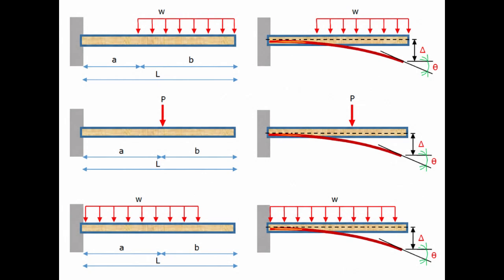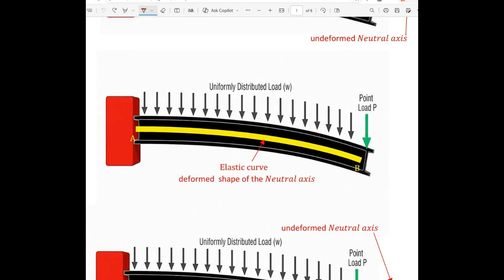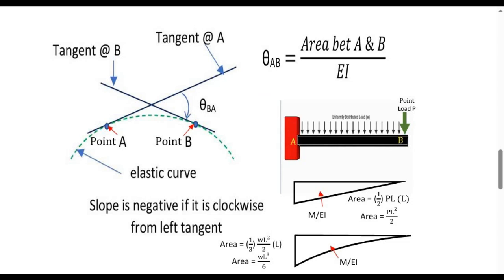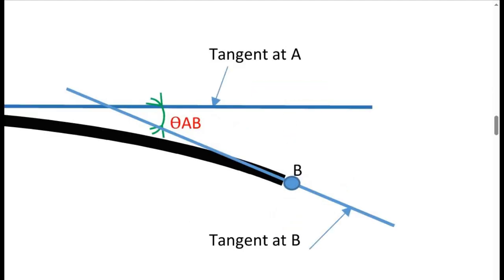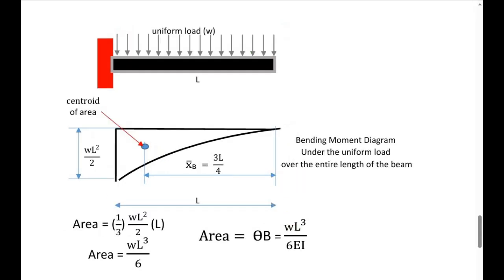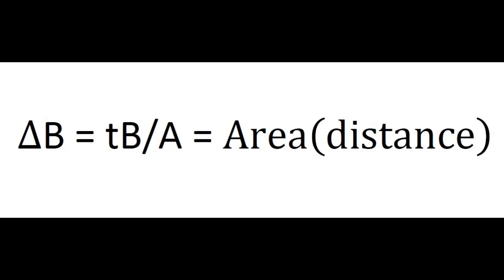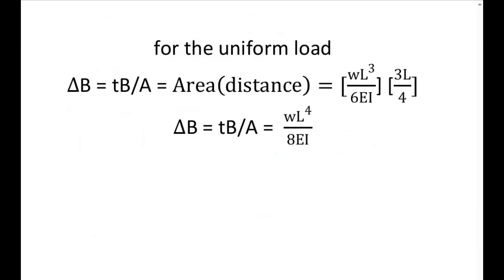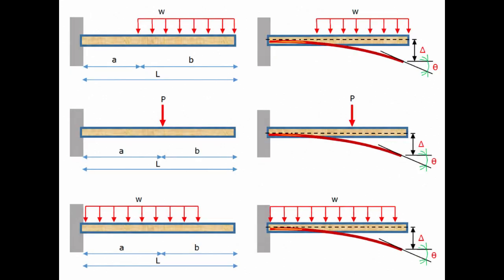Slope and deflection of cantilever beams by moment area method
cantilever beams
slope and deflection
elastic curve